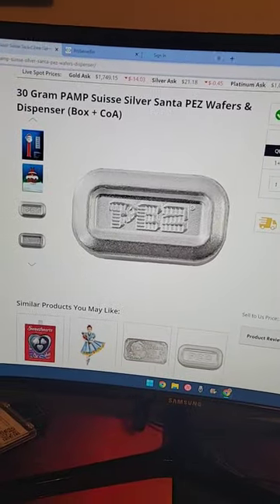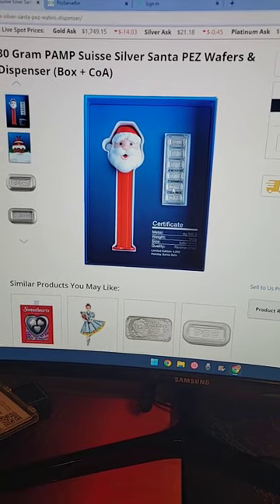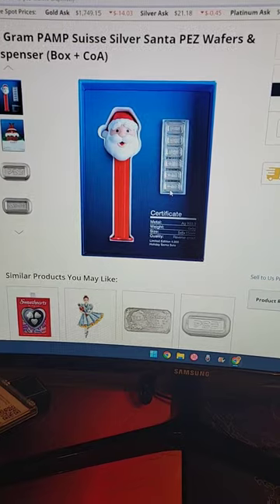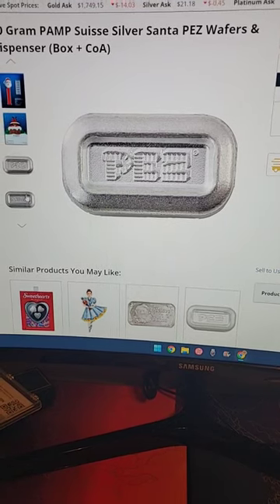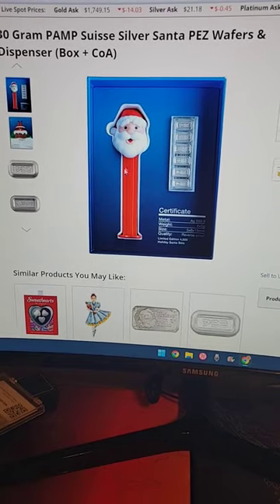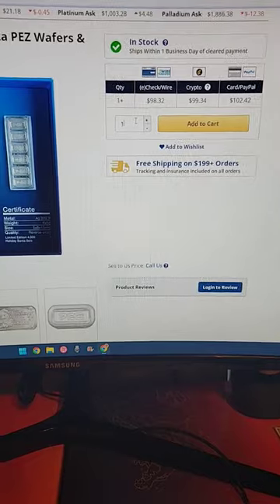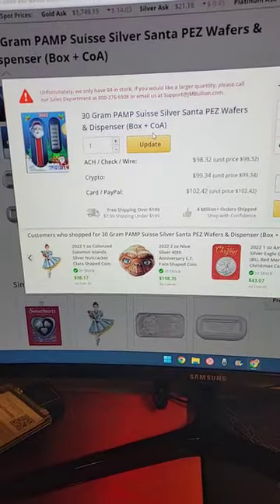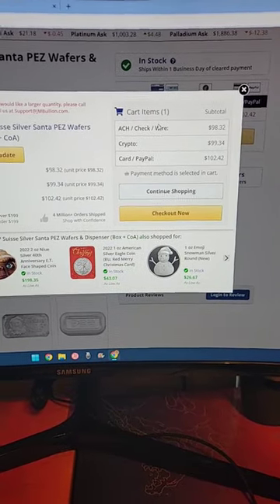PEZ Dispenser Puts Out REAL SILVER!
Santa Claus is one of the most visible figures during the Christmas season. His popular image is now combined with one of the world’s most popular candies with the release of a new 2022 Christmas Silver PEZ lineup. Silver PEZ from PAMP Suisse has proven to be one of the most popular seasonal releases on the calendar. Today, the 30 Gram PAMP Suisse Silver Santa PEZ Wafers & Dispenser is available to you online from JM Bullion.